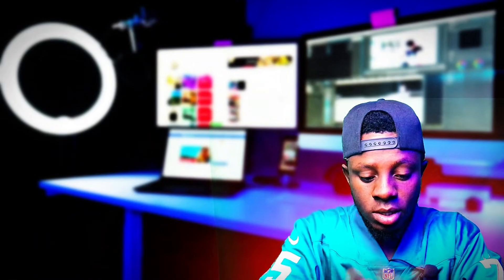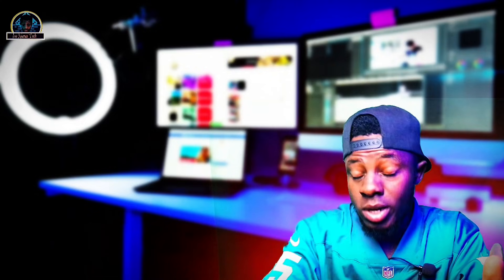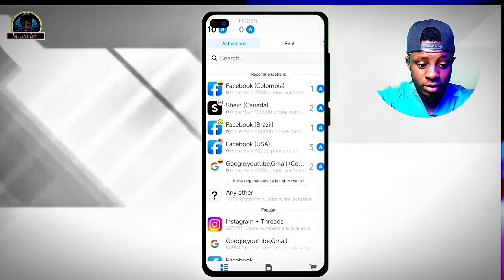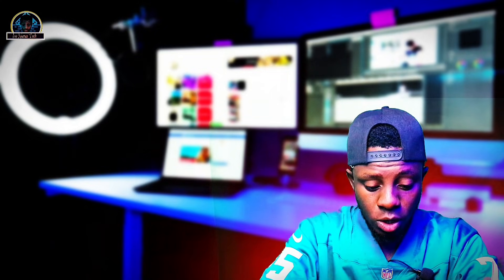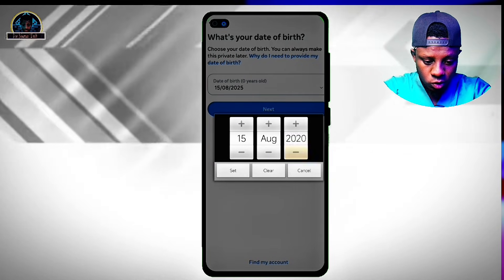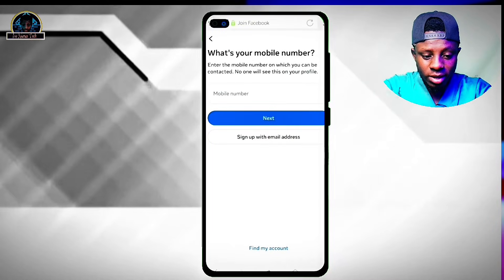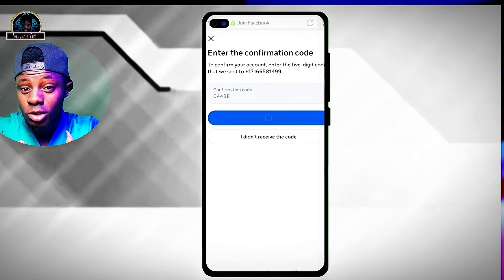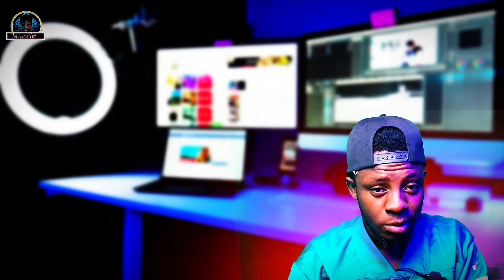How to Create USA🇺🇲 Facebook Account Without Ban & Verified with USA Phone Number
How to Create Strong USA Facebook Account - Create Unlimited Facebook Account

Are you looking for a step-by-step guide on how to create a USA Facebook account in 2025? In this video, I’ll show you exactly how to create a strong USA Facebook account easily, whether you are inside or outside the United States. This method works worldwide and will help you set up your Facebook profile for personal use, business, or marketing.

Creating a USA Facebook account is important if you want better account security, stronger credibility, and access to more features. By following this tutorial, you will learn:

✅ How to sign up for a USA Facebook account from anywhere in the world
✅ How to create a strong USA Facebook account with proper details
✅ Tips for securing your new Facebook profile and avoiding restrictions
✅ How to use your USA Facebook account for social media growth and business

This guide is beginner-friendly and works on both mobile and computer.

🔍 Keywords Covered in this Video:

how to create strong USA Facebook account
USA Facebook account tutorial 2025
step by step Facebook account creation
create Facebook account in USA from anywhere